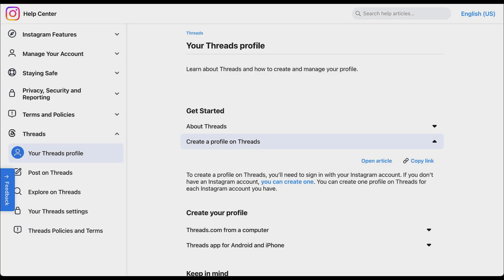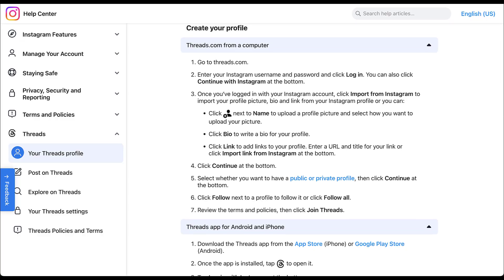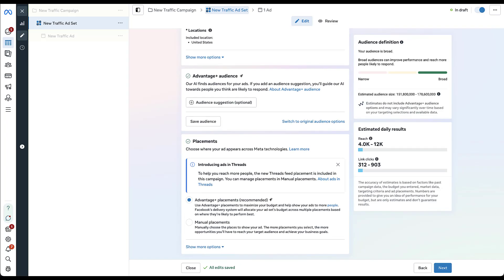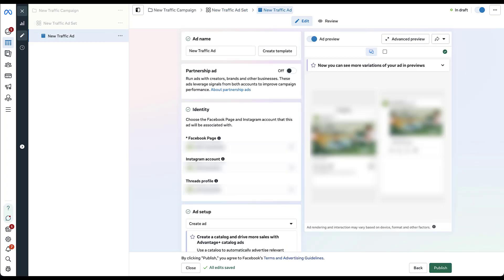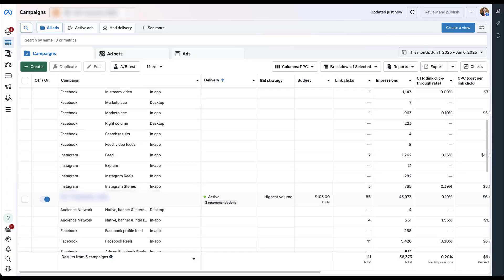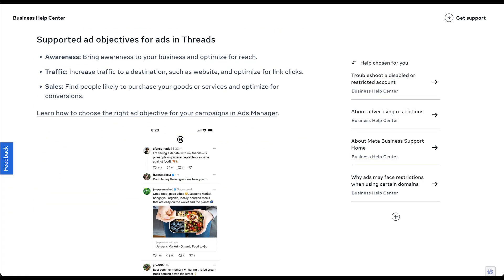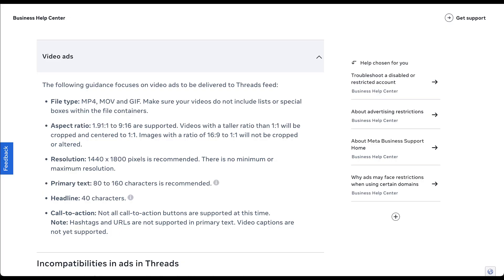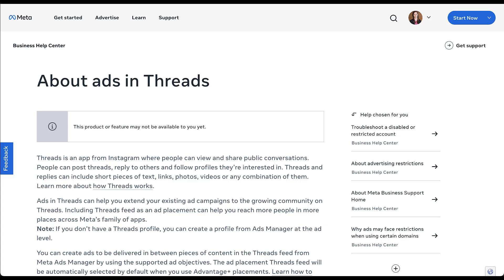How to Run Ads on Threads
Threads Ads are now live in your Meta Ads accounts. Getting started is pretty simple, but there are some limitations with this first set of features, so in this video, we'll walk you through how to start advertising on Threads and cover the incompatibilities that are currently in place with this initial rollout.

0:30 - How to Create a Threads Account to Run Ads For
2:15 - Targeting Ads on Threads in Meta Ads
3:42 - Limitations with Placements Running on Threads Placements
4:11 - Applying Threads Profiles to Your New Ads
5:25 - Seeing Performance for Threads vs Other Placements
5:58 - Limitations with Thread Ads Based on Campaign Objectives
6:46 - Image and Video Ad Specs for Threads Ads
8:39 - Incompatibilities for Thread Ads for Ads Types, Formats, Destinations, and More